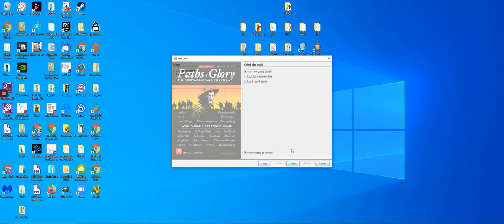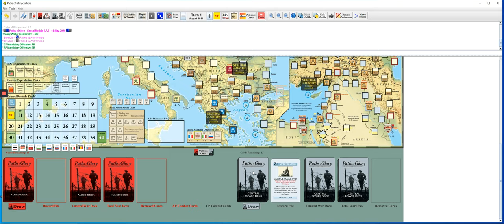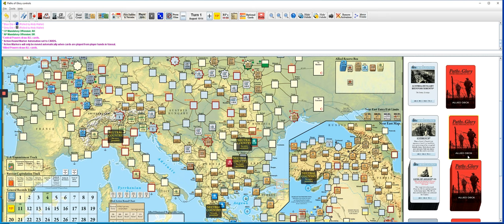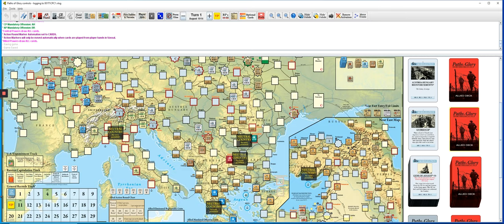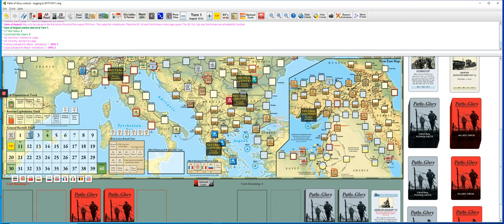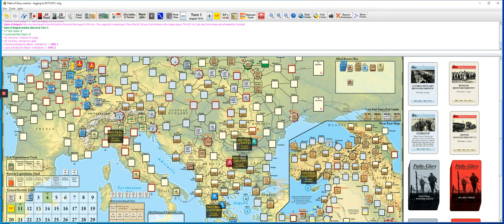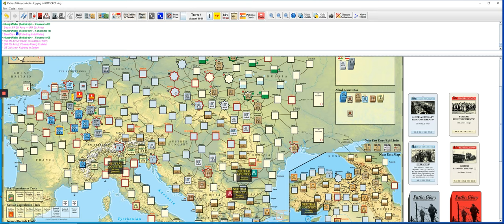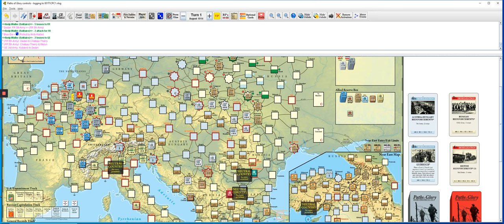Let's Play Paths of Glory SOLO (Stuka Joe Method) - Part 1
This is for beginners at Paths of Glory and/or VASSAL and/or Stuka Joe Solo Method. This details the setup of the VASSAL module to use Stuka Joe's Method and the first card play. Module 9.7 with VASSAL version 3.2.17. You need to at least know the basics of the rules for Paths of Glory. Strategy and ideas I will go through as I play.